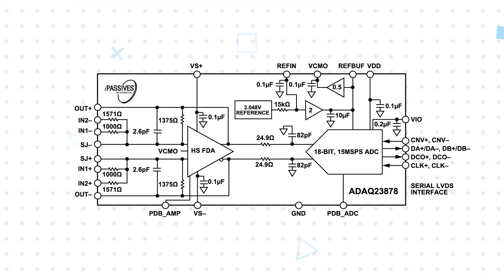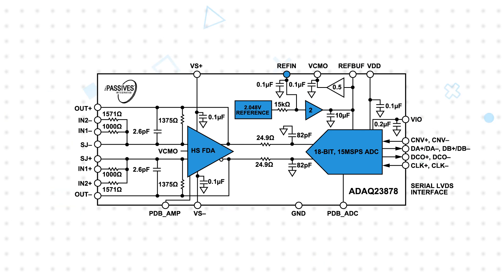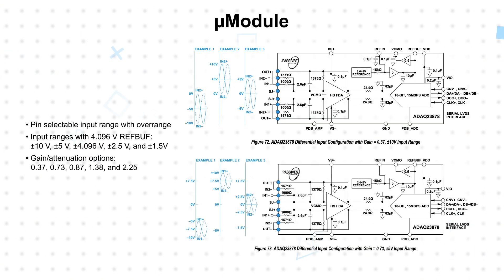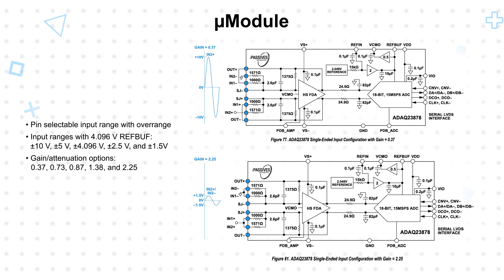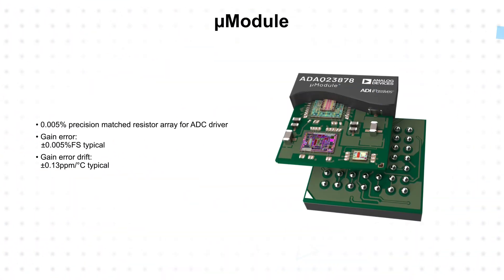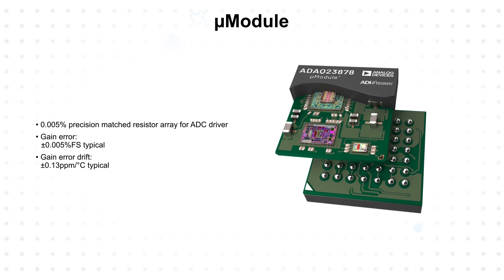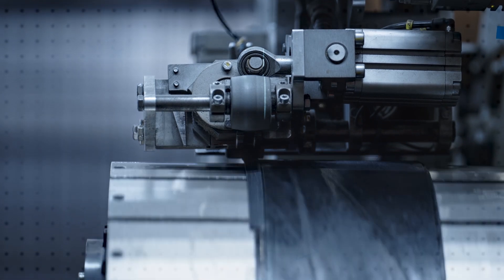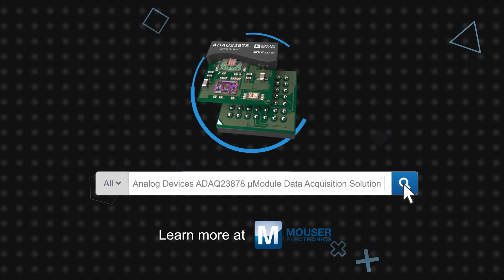Analog Devices Inc. ADAQ23878 μModule Data Acquisition Solution - 3 for 3 | Mouser Electronics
Discover the precision and efficiency of Analog Devices' ADAQ23878 μModule Data Acquisition Solution in this enlightening "3 for 3" video from Mouser Electronics. This cutting-edge solution streamlines the development cycle of precision measurement systems, integrating multiple signal processing and conditioning blocks into a single device.

The ADAQ23878 features a low noise, fast settling, fully differential ADC driver, along with an 18-bit, 15 megasample per second SAR ADC with no pipeline delay. Designers have the flexibility to provide an external reference or utilize the internal 2.048-volt precision reference, both of which pass through a high stability reference buffer to the ADC. Data output and configuration are efficiently managed using the LVDS interface, which can be configured for one or two-lane output modes.

With a pin-selectable input range from ±1.5 volts to ±10 volts and multiple gain and attenuation options, the ADAQ23878 offers application versatility. It can accept a fully differential input or perform single-ended to differential conversion. Operating from a single 5-volt supply, the device consumes just 143 milliwatts at 15 megasamples per second, making it highly power-efficient. Furthermore, it offers a low-power dynamic power scaling power-down mode, with typical current draw as low as 100 nanoamps.

The ADAQ23878 simplifies precision data acquisition through system in package technology, which integrates signal chain components and critical passives into a compact 100-ball CSP_BGA package measuring just 9 by 9 millimeters. This eliminates the complexity of component selection and reduces the footprint by 2.5x compared to a discrete solution. The integration of passives using Analog Devices' iPassive technology delivers a 0.005 percent precision matched resistor array for the ADC driver, ensuring exceptional performance and minimizing temperature-dependent error sources.

The ADAQ23878 μModule Data Acquisition Solution finds applications in high channel count, multiplexed signal chain architectures, and control loop applications. It's ideal for use in automatic test equipment, hardware in the loop, power analyzers, nondestructive testing, and various data acquisition applications.

Experience the efficiency and precision of Analog Devices' ADAQ23878 μModule Data Acquisition Solution, available now on Mouser.com.

00:08 What is Analog Devices ADAQ23878?
01:21 How does the ADAQ23878 simplify precision data acquisition?
02:05 Where is the Analog Devices ADAQ23878 used?